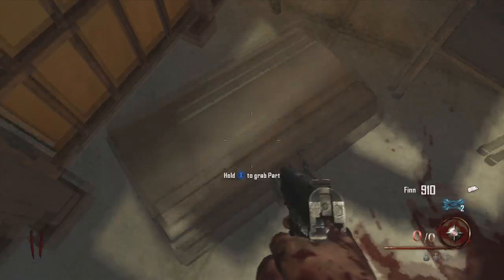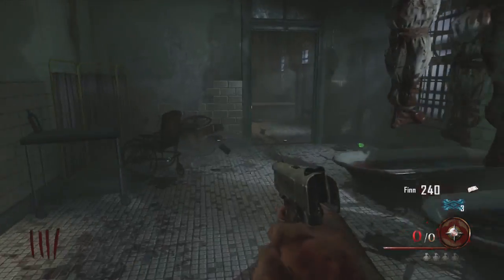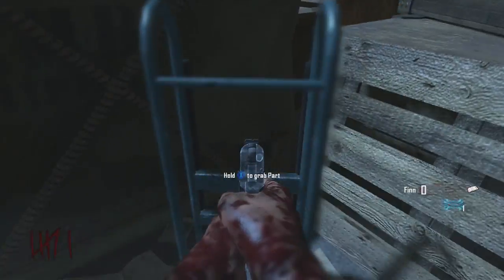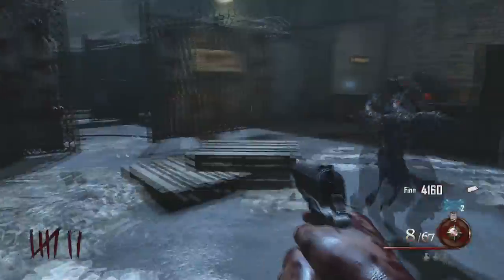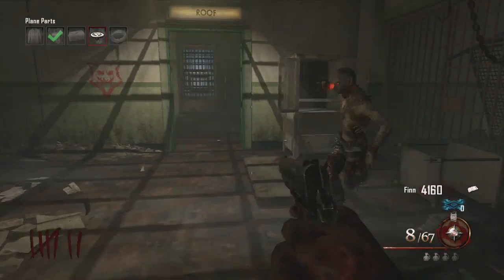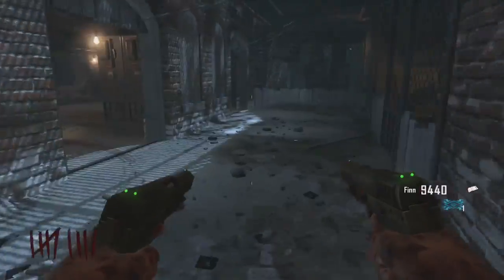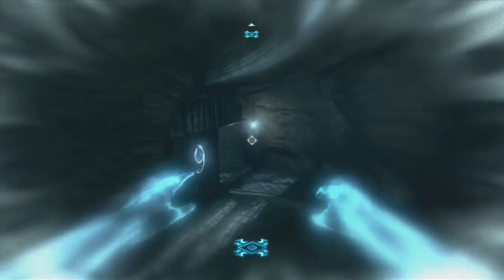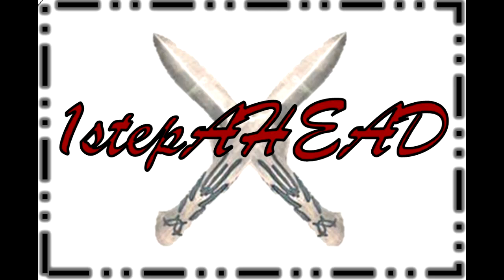How to Build all Buildables in Mob of the Dead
I hope you guys found that helpful and made playing Mob of the Dead a little easier. We hope you enjoy and have a wonderful day!